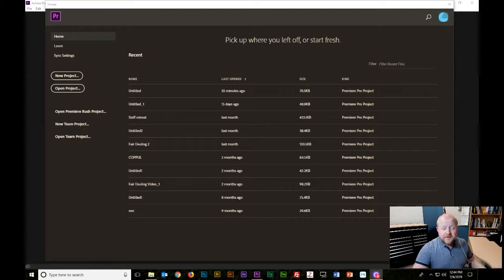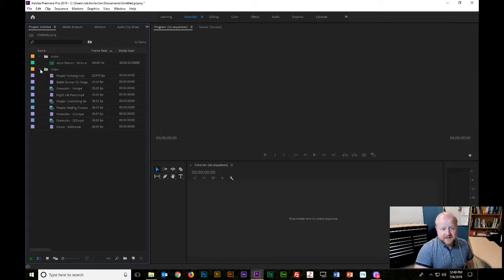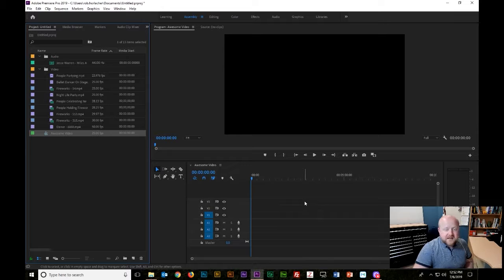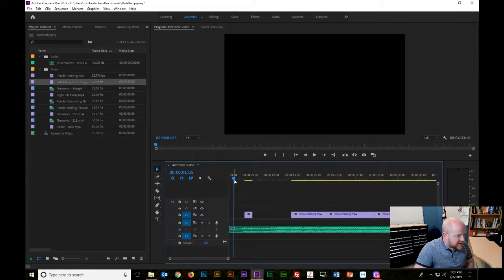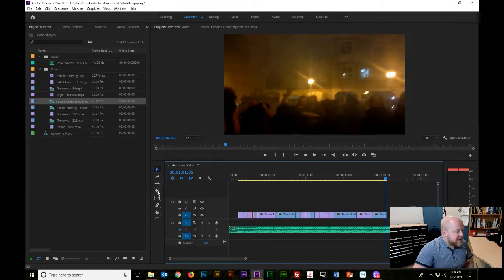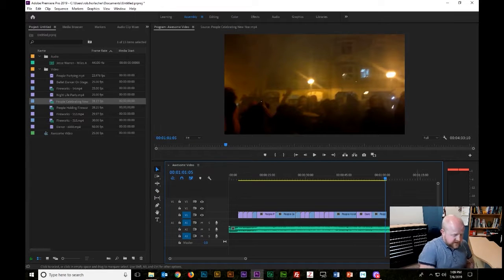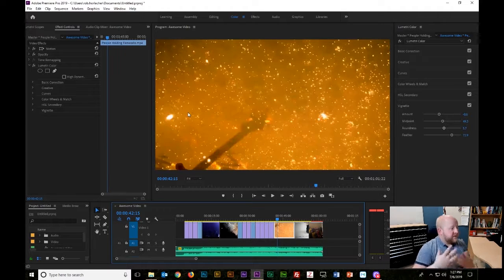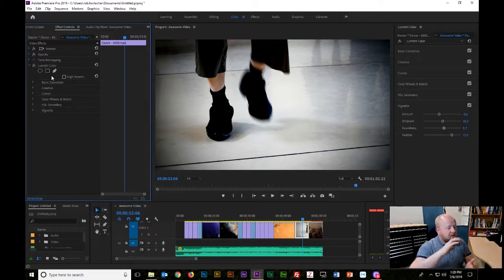So you want to make a video: How to create a professional looking video with Adobe Premiere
This video goes over how to make a video with Adobe Premiere.

Released by:
Argofox